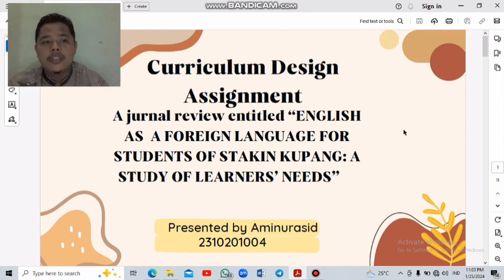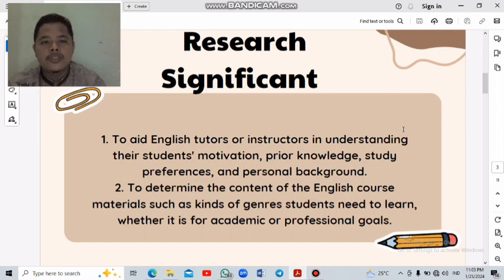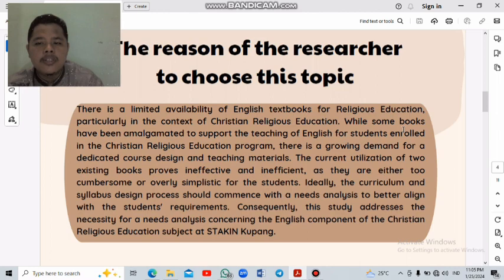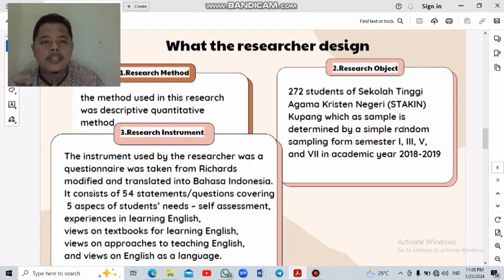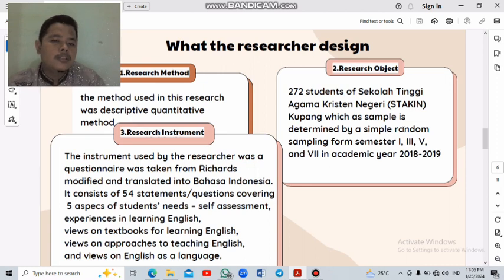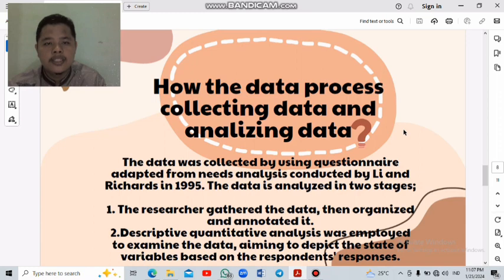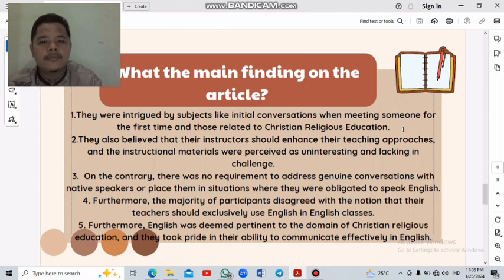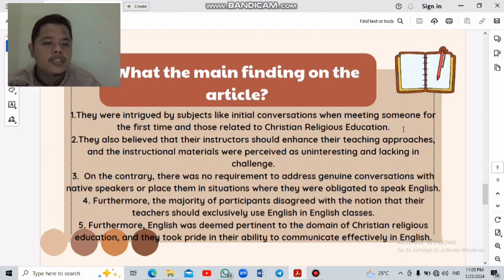critical review on video Aminurasid 2310201004